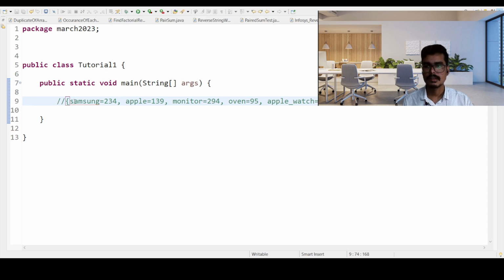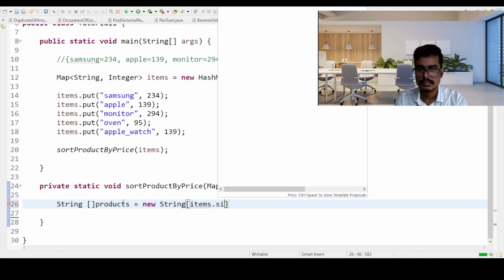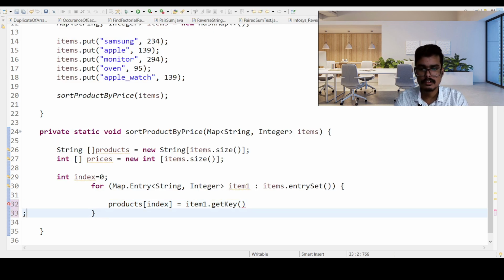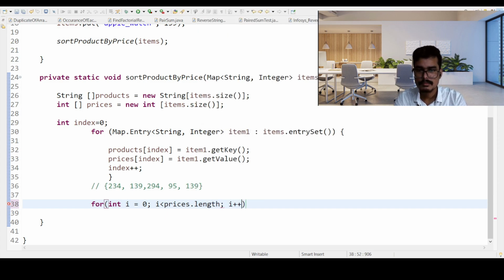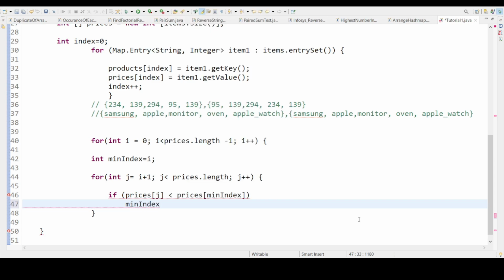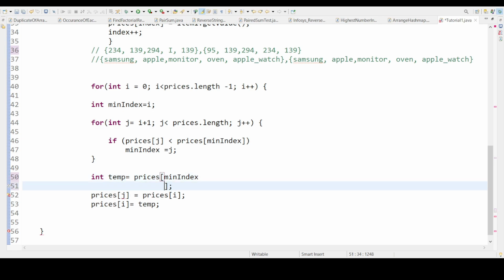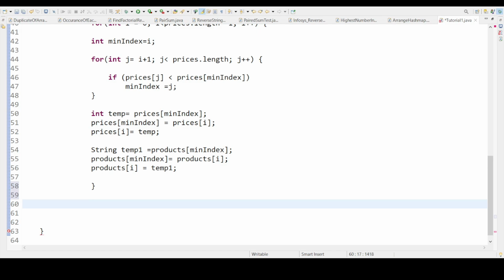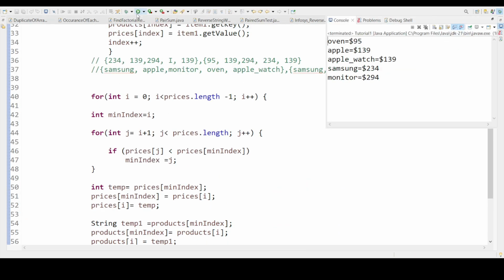Sorting Products by Price from a given hashmap in java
Description: In this video, we tackle a common coding problem often asked in QA automation interviews: sorting a list of products by price. The task involves using a Java program to store product names and prices in a HashMap, then sort the products based on their prices using the selection sort algorithm.

We walk through:

    Initializing and populating a HashMap with product names and prices.
    Extracting the data into arrays for sorting.
    Implementing the selection sort algorithm to order the prices and products.
    Debugging and fixing common issues related to logic errors in sorting.

This type of question is frequently asked in QA roles to test your understanding of both Java programming and basic problem-solving skills. Watch this video to strengthen your knowledge and prepare effectively for your next interview!